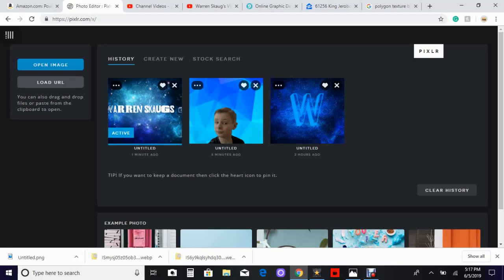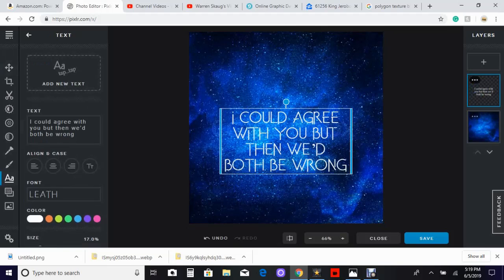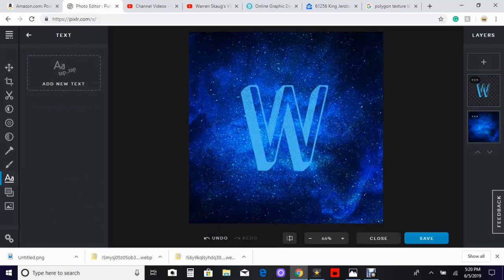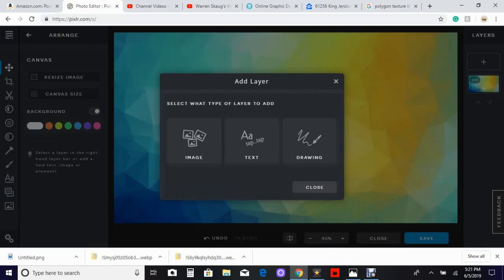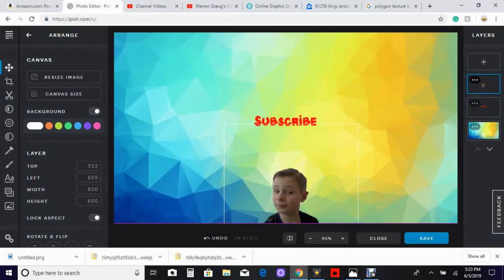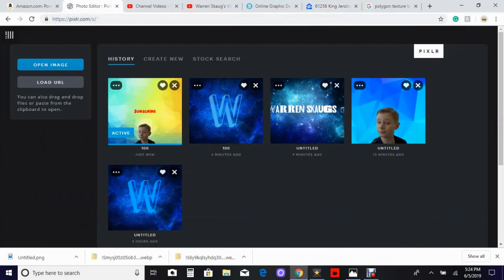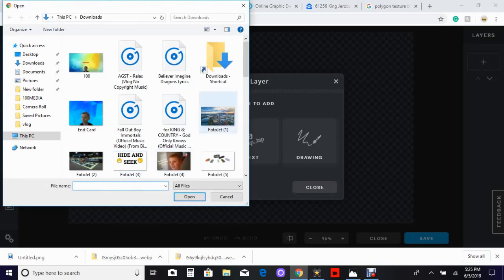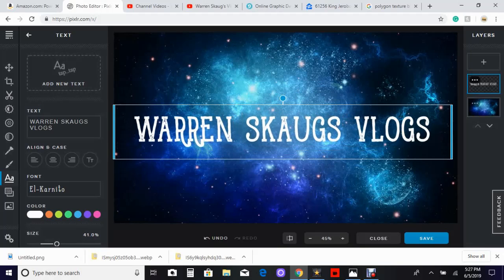How to make a logo and more for your channel